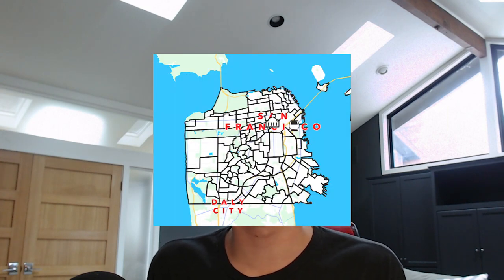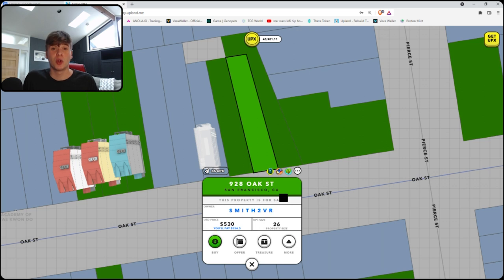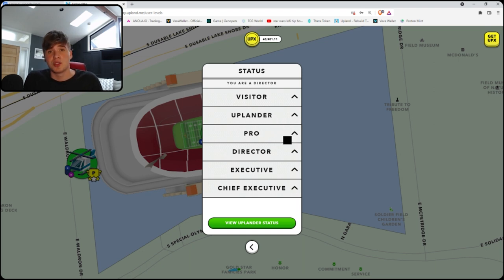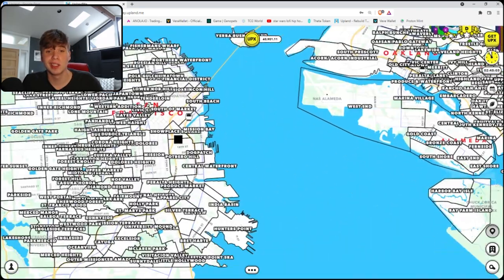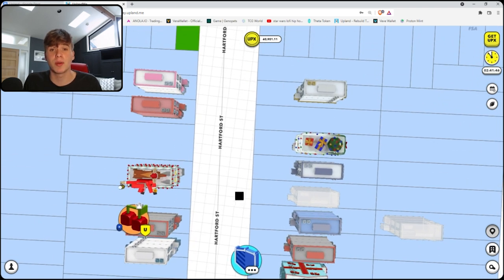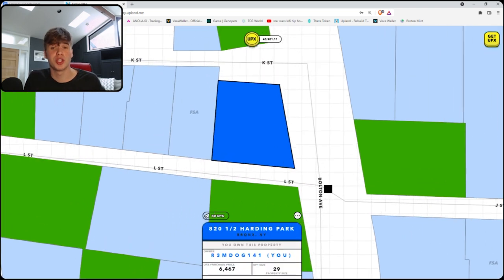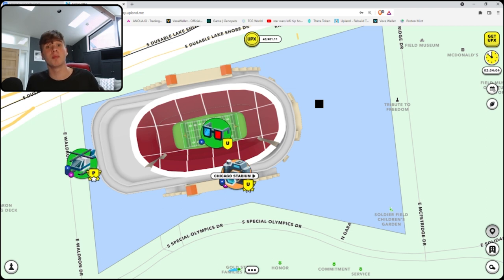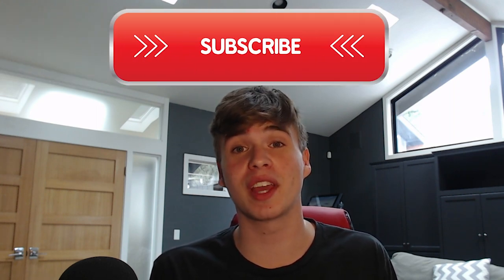Digital Real Estate Investing! Intro into Upland #1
Use this link to get 50% of your first property purchase back
Upland is a monopoly like virtual property trading game. In this video I give a brief introduction into the project!